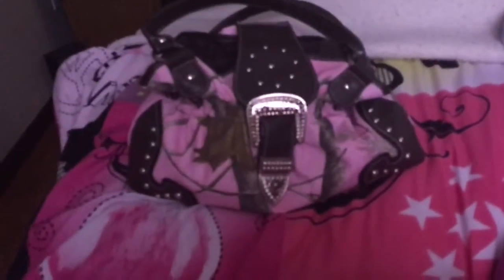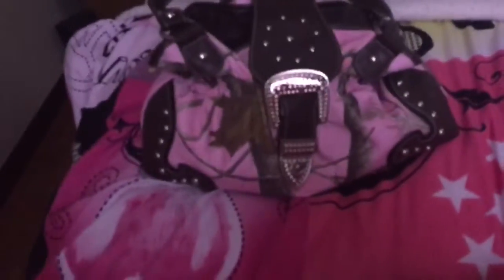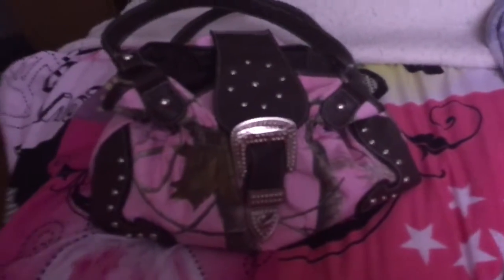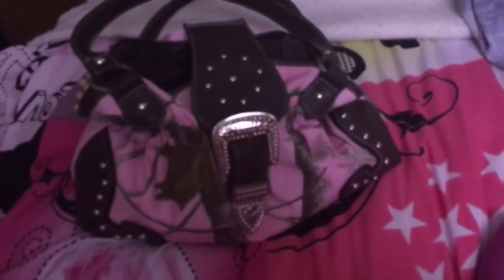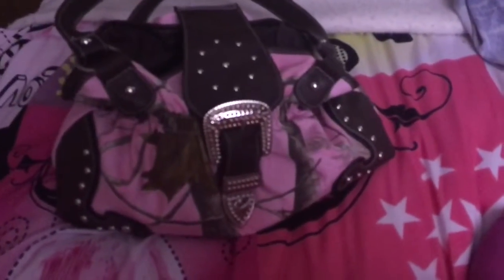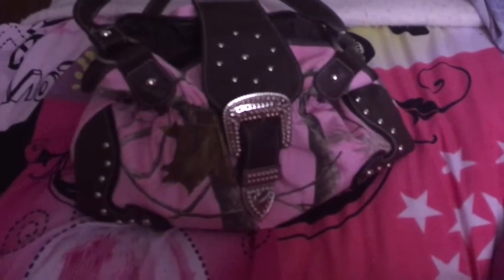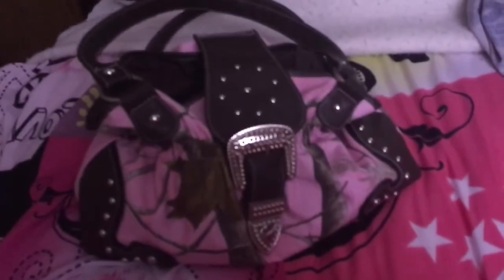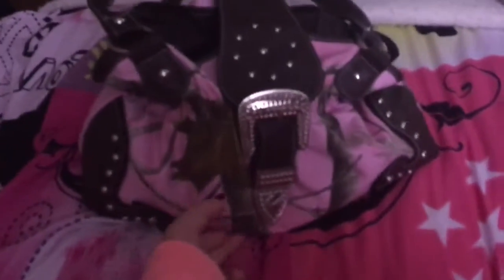What's in my purse